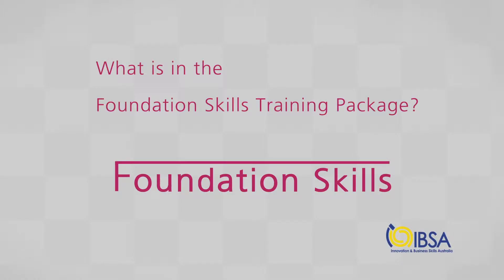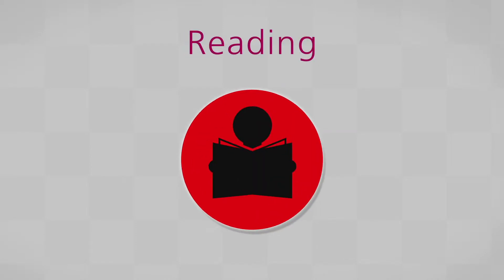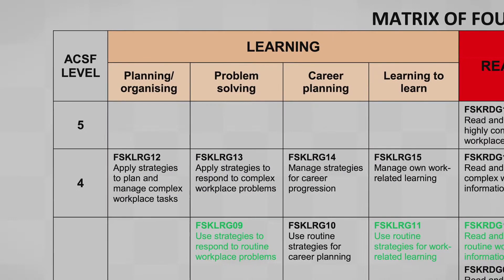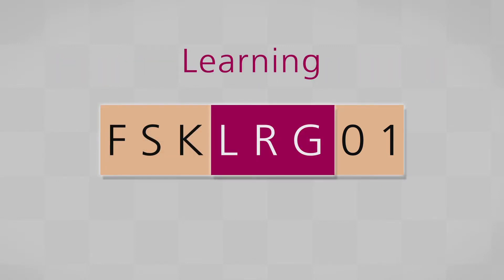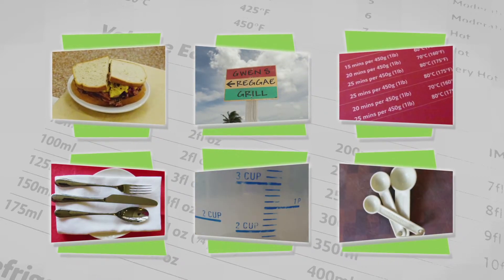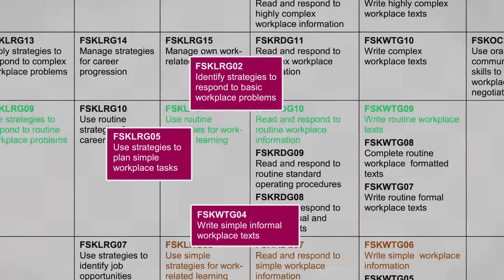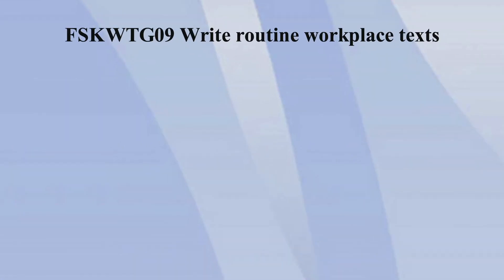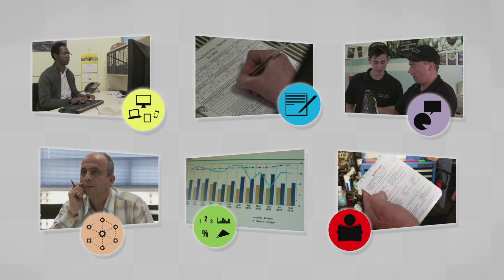What is in the Foundation Skills Training Package?